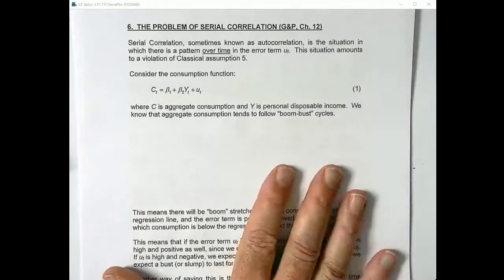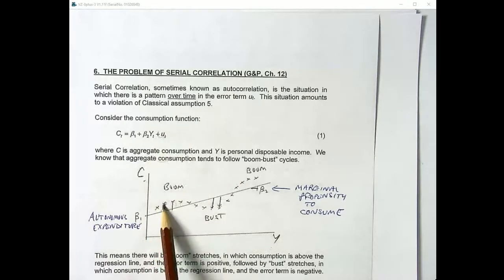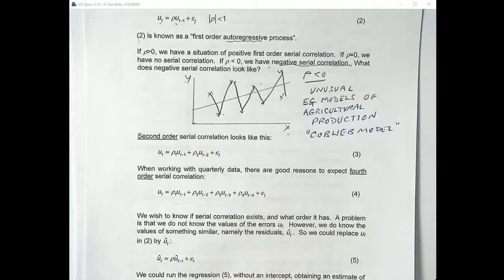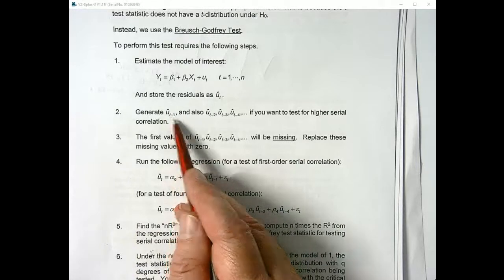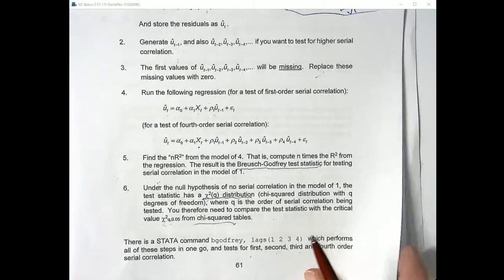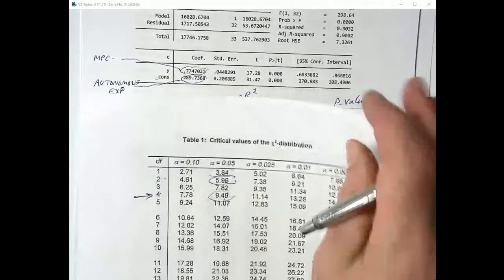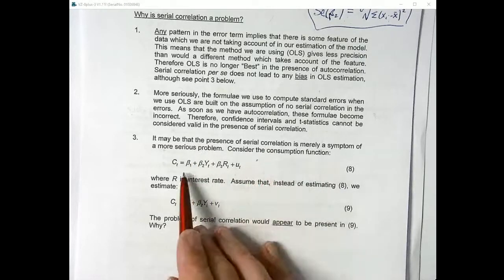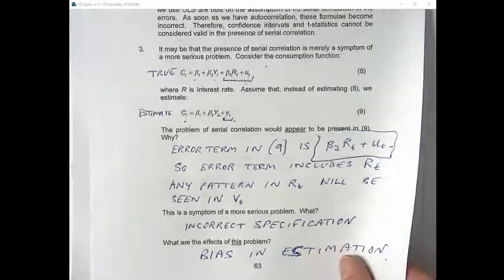ECO-7000A: ECONOMETRICS MONDAY LECTURE recording 6